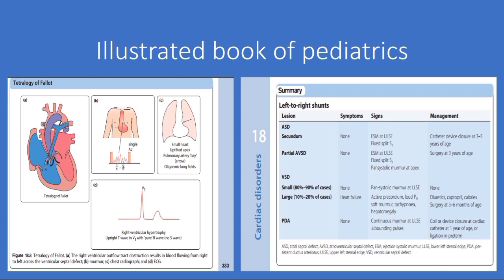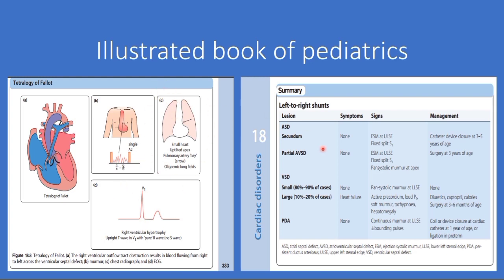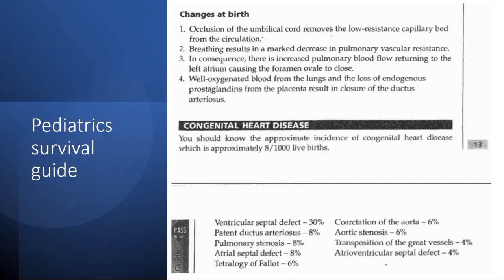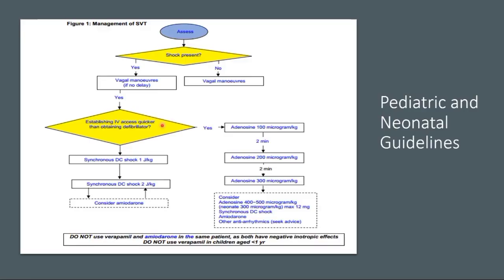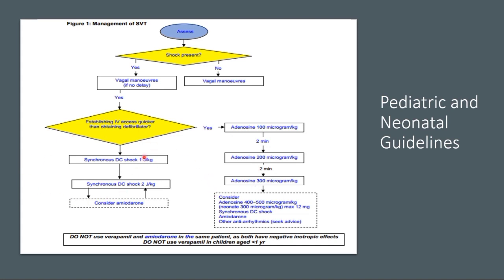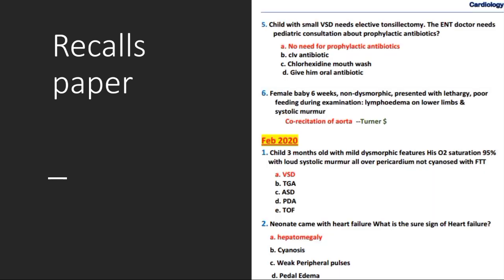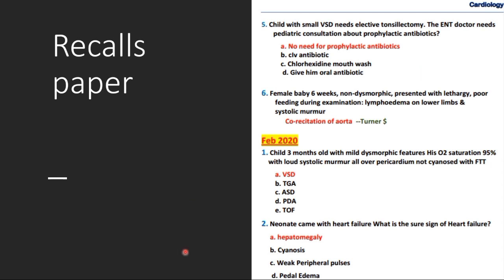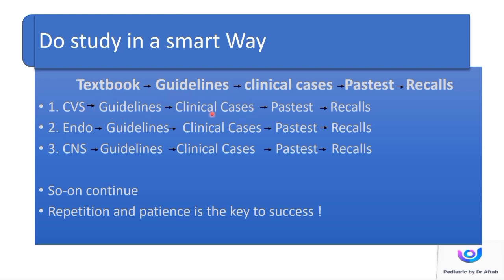How to prepare for MRCPCH part 1 | foundation of practice | MRCPCH FOP MRCPCH-1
I'm Dr Aftab Ali I'm a Pediatrician. In this Video I Am going to Tell You About How to prepare for MRCPCH part 1 | foundation of practice | MRCPCH FOP MRCPCH-1.
My personel journey of FOP exam.
Royal College of Pediatrics and child health